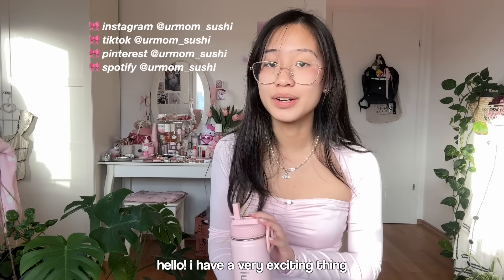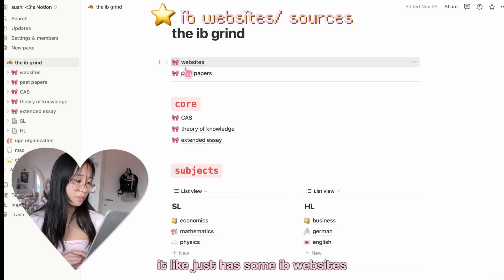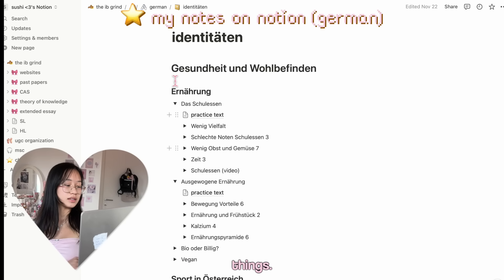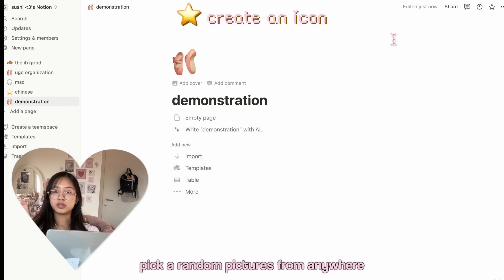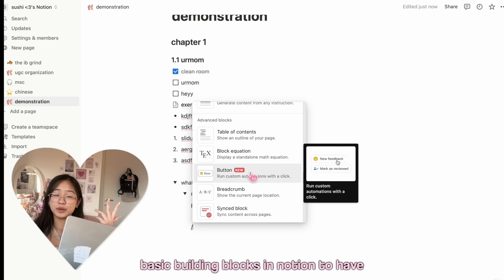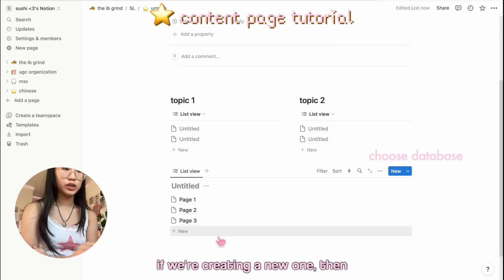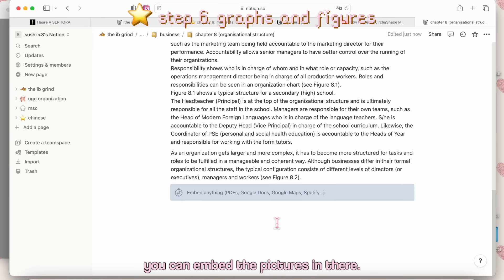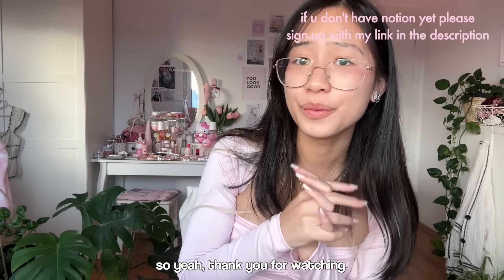💌 the ULTIMATE academic weapon -how to use NOTION for school *easy* | notion tour, tutorial + tips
i’ve been using notion for my entire highschool life idk how they found me but tysm to notion for sponsoring!! ik you guys have been wanting me to do a notion tour cause that’s how i get my life together and take notes in class, even without the sponsorship i would’ve done a notion tour/ tutorial. i’m so honoured. ILY NOTION! This video should specifically help the Ib student, ib notes, ib note taking, ib economics, ib business management girlies

you don’t need to know how to code, with basic notion building blocks you can easily get through school and organise your entire life

☆ notion for highschool- this is a notion guide for dummies/ lazy people who don’t understand coding, easy notion tutorial, ib notes on notion, note taking hacks, digital note taking, how to get started on notion, notion customisation ✧｡ * ✧ ˚ ·
PREP FOR 2024 *ultimate reset guide* | decluttering, goal setting, vision board, notion tour

00:00 notion my soulmate!!!
00:24 the video content guide
00:43 part 1 my notion tour -for IB students (tips, templates)
04:41 part 2 basic notion tutorial (demo, fave features)
06:46 part 3 ACADEMIC WEAPON (notion note taking)
11:03 love you notion (you guys need it!)

⭐️where stuff I mentioned is from⭐️
template for the IB girlies (and guys and they/thems or whatever):
you can also ask me in the comments (I don’t gatekeep I promise) I’ll try to reply

⭐️my discounts
yesstyle: URMOMSUSHI10 for 10% (over $49)
madamglam: Urmomsushi35 for 35%
flower knows: urmomsushi for 5%

kitchen by lukrembo

FAQ
☆age: 17
☆camera: nikon z50 and iPhone 15
☆editing software: final cut pro

how to become your best self, how to reinvent yourself, 2024, how to be healthy, how to get motivation, how to be productive, healthy habits, how to get motivation, trying healthy habits, how to change your life, how to get out of a slump, getting out of a slump, how to be that girl, how to be productive at home, how to become that girl, how to glow up, getting my life together, new year motivation, productive days in my life, that girl routine, productive routine, my routine, ultimate reset routine, 2024 glow up aesthetic, reset vlog, reset day in my life, how i got a 45 on ib, ib 7, ib 45 points, notes, advice

sub count:
｡･:*:･ﾟ★,｡･:*:･ﾟ☆
hey babe what r u doin down here?
there’s an embarassing amount of tags lmaooo rlly trying to hit all the keywords here